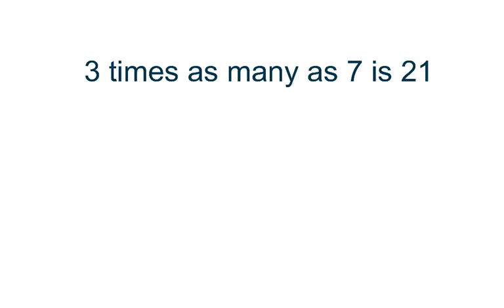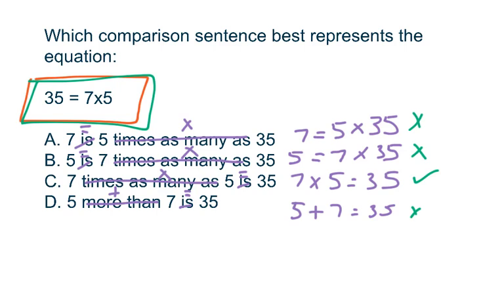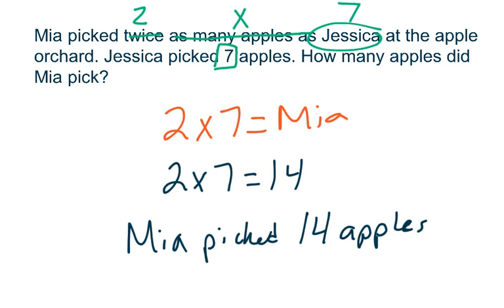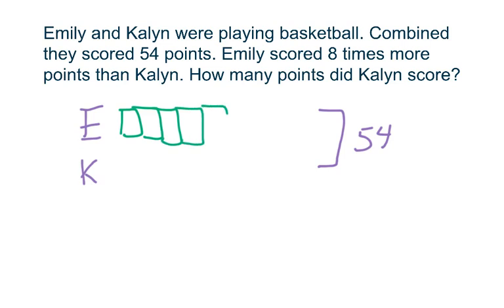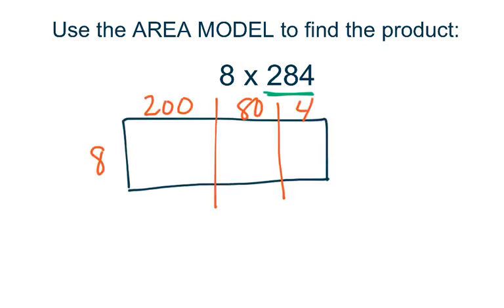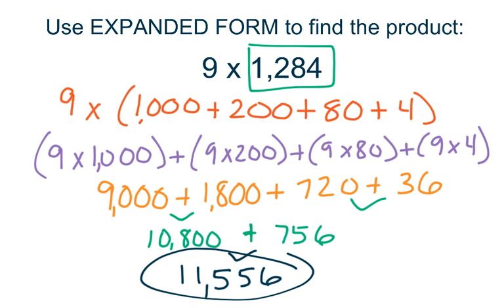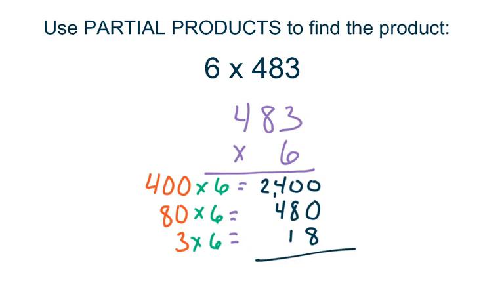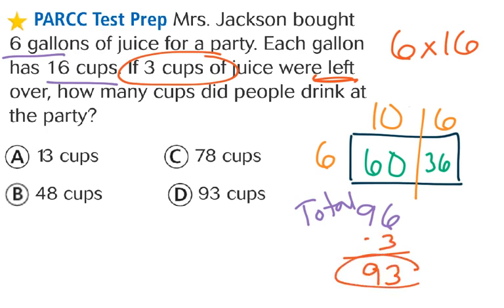4th Grade GoMath 2.1-2.7 Review - Multiplication